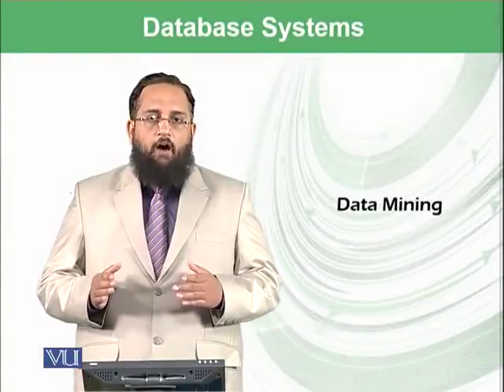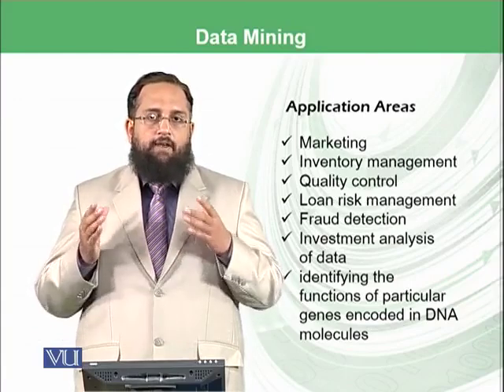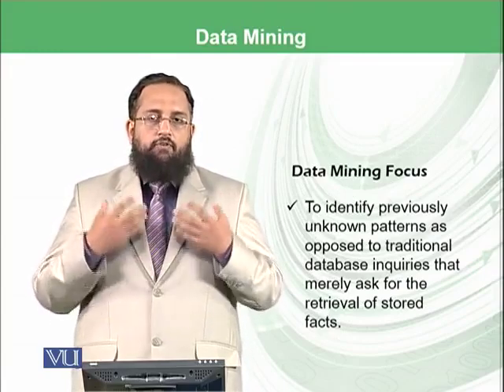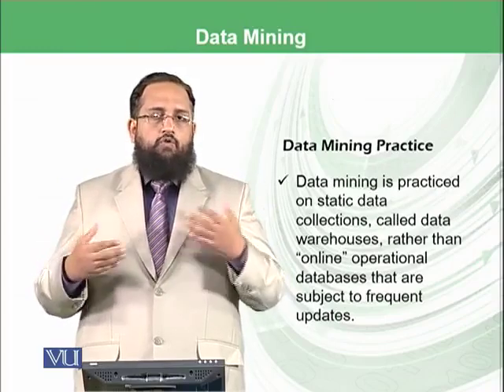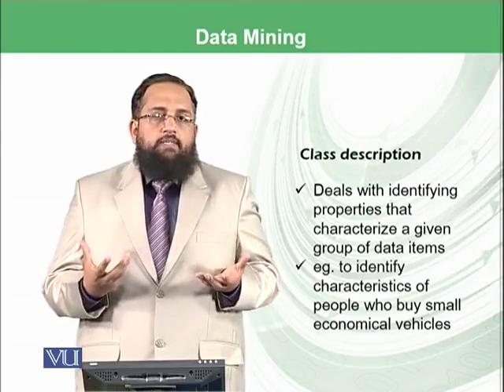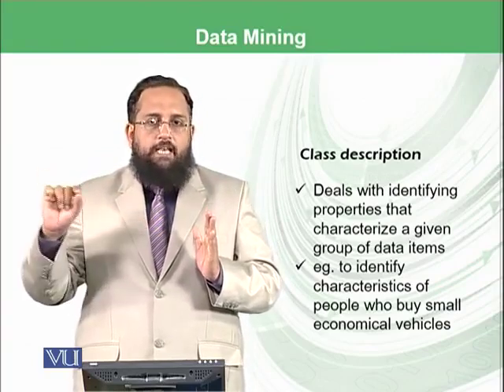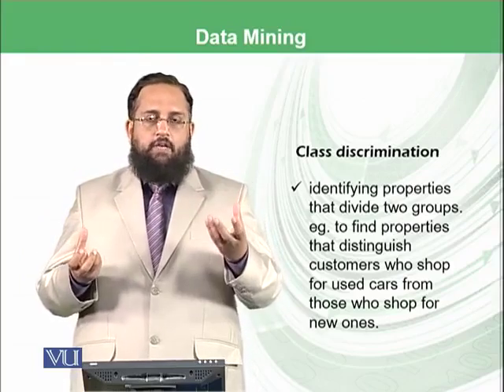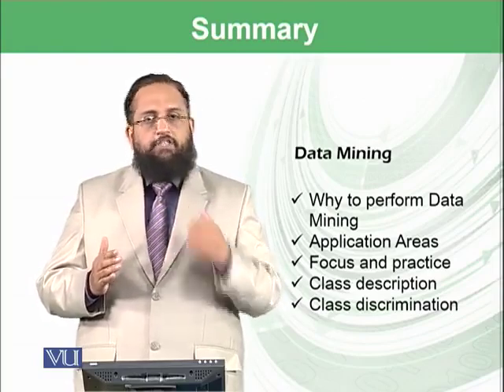Database Systems: Data Mining | Introduction to Computing | CS101_Topic167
Topic-167. Database Systems: Data Mining
By Dr. Tanveer Afzal